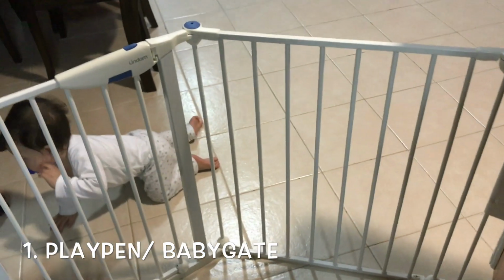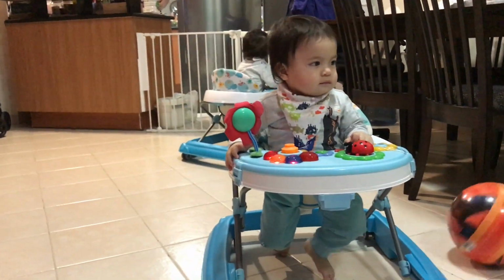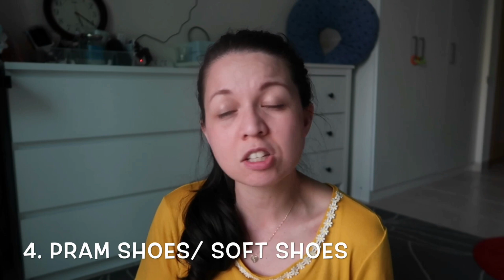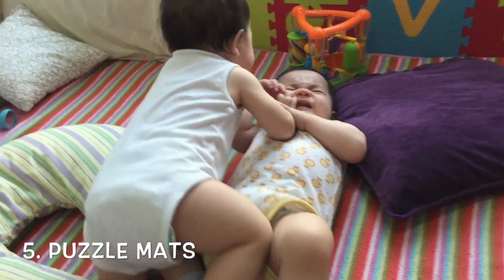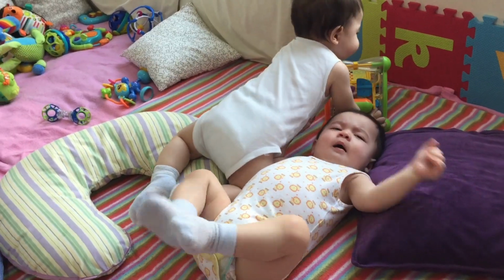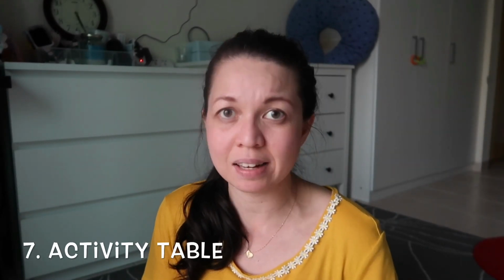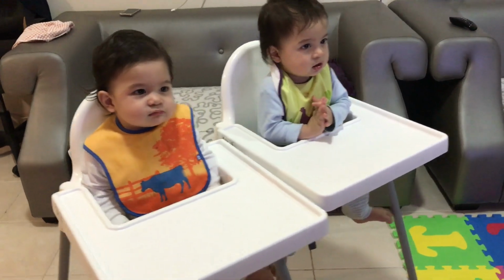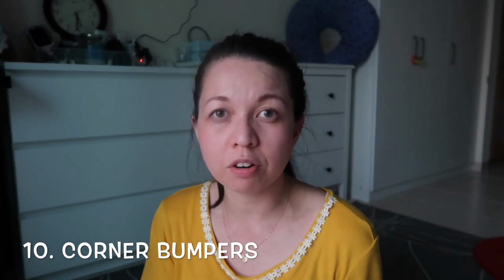BABY MUST HAVES | BABY ESSENTIALS | 6-12 MONTHS ON A BUDGET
Hey guys! Here's my top 10 baby must haves, baby essentials for 6-12 months! Hope that you find this video helpful!